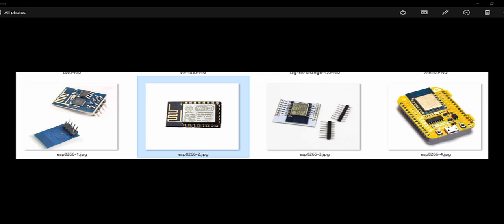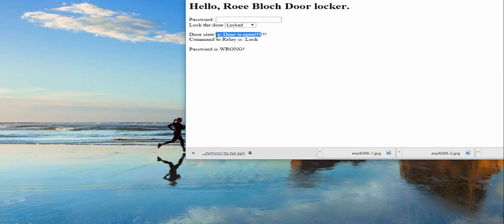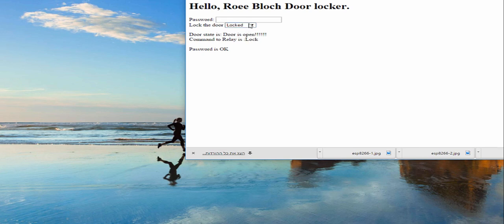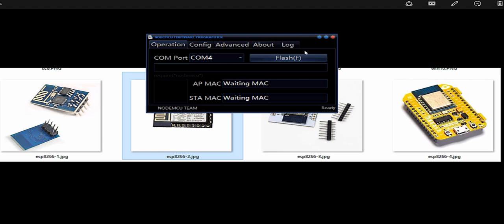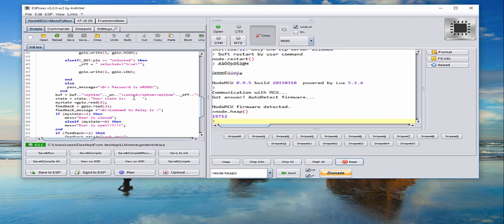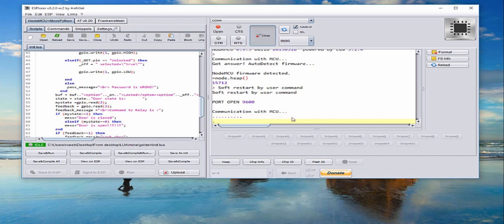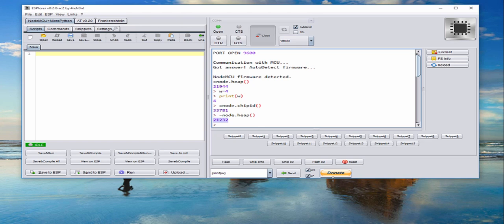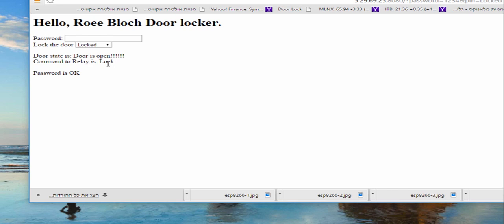esp8266 home automation control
This is an example of ESP-8266/12 for controlling door from any where!
This module is very chip, and you can easily use it for your home automation
You can buy development board here on ebay